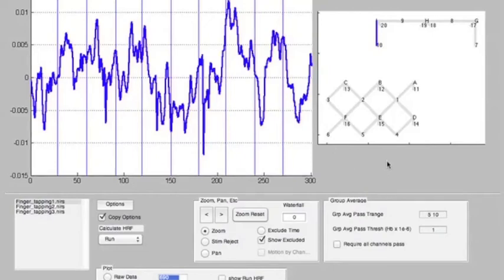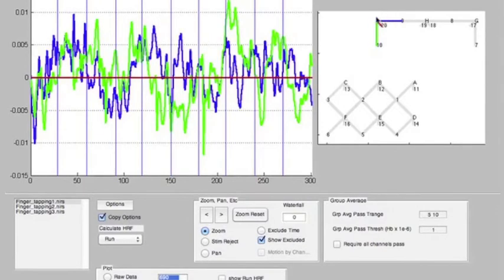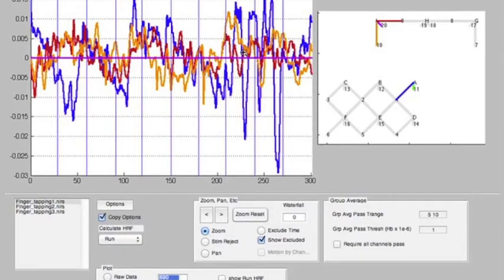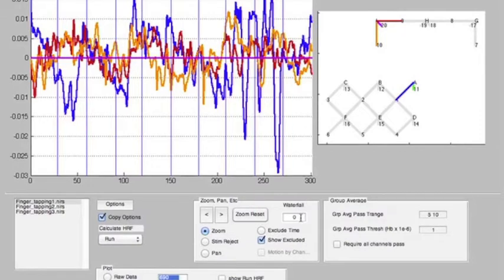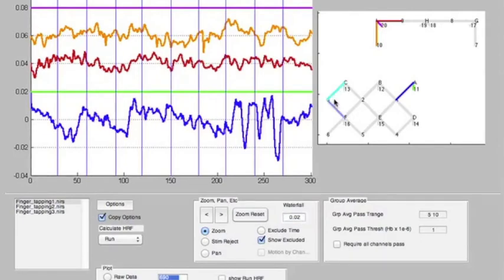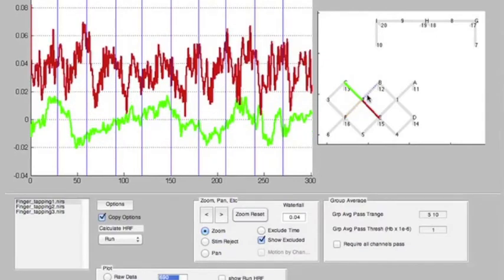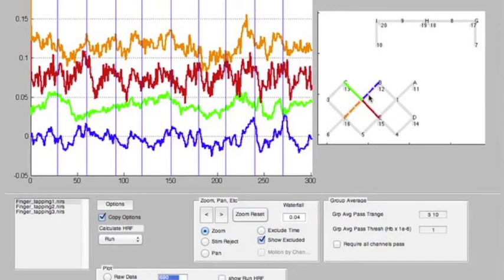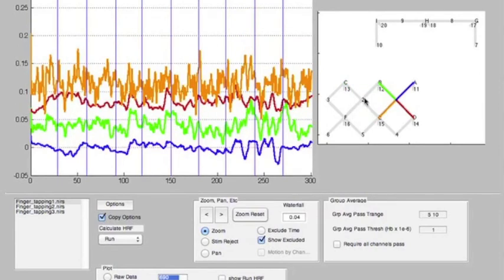Displaying Different Channels Of Data in Homer2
This 4-min tutorial demonstrates how to select different channels of data to display. It shows how to select channels from individual sources or detectors, how to display data from multiple sources and detectors, and how to individually hide or deactivate specific channels of data.